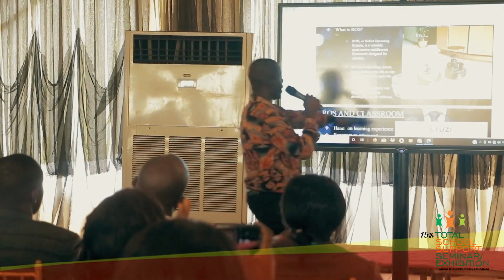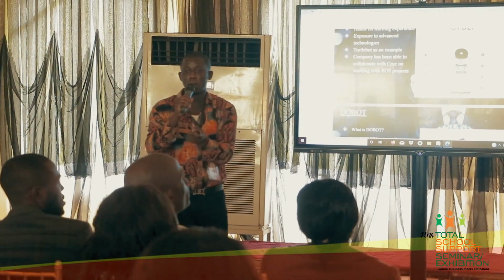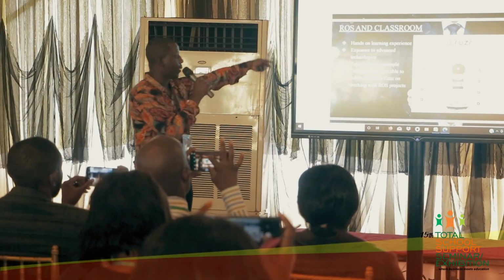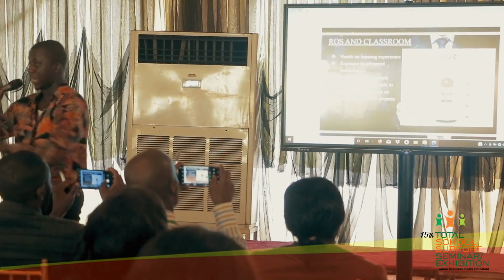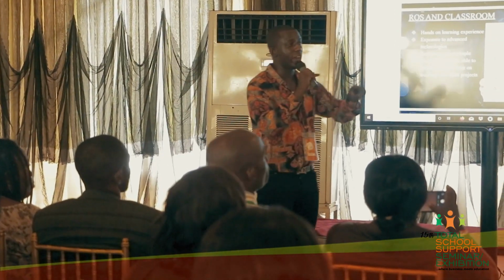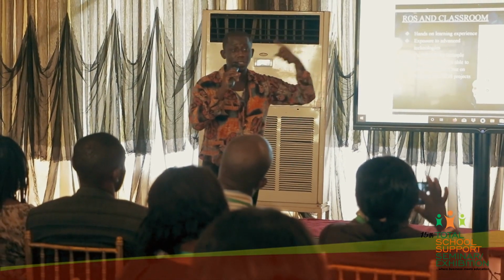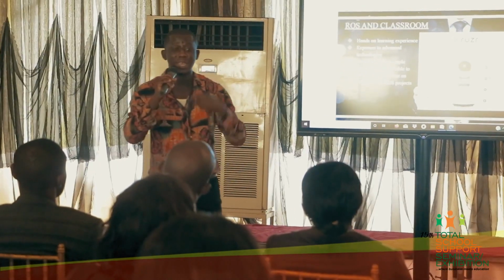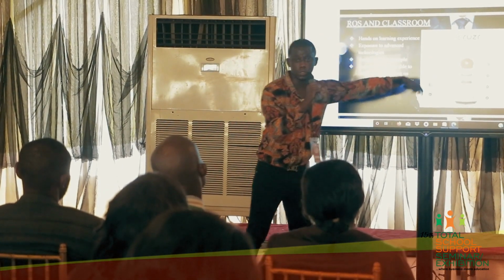Bamidele Segun_Enhancing Classroom Learning with AI Tools - TOSSE 2023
TOSSE is not only a platform to connect with like minds, network, and explore new educational innovations but also a place to rediscover yourself and prepare ahead for tomorrow’s challenges.
Enhance your leadership and business skills with case studies & training tailored to help you navigate critical situations you face as a leader. Begin your learning journey at TOSSE; our World-class thinkers and professionals will guide you through innovative learning experiences and enhance your leadership capacities.
TOSSE is open to high-ranking school administrators, school owners, Headteachers, Principals, Heads of Department (HoD), Bursars and stakeholders in key leadership positions.